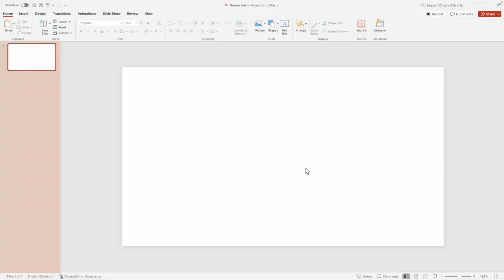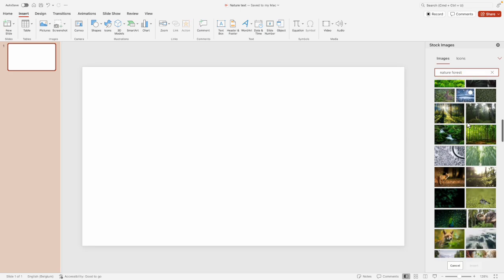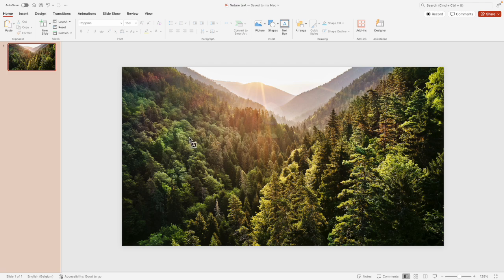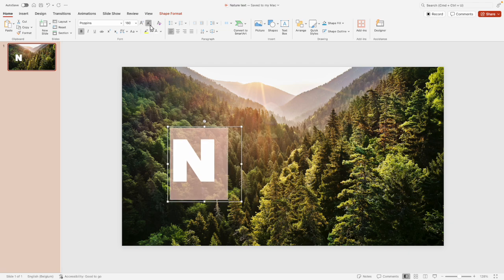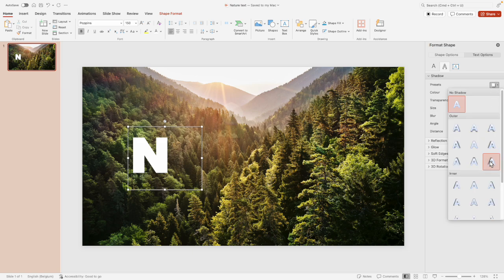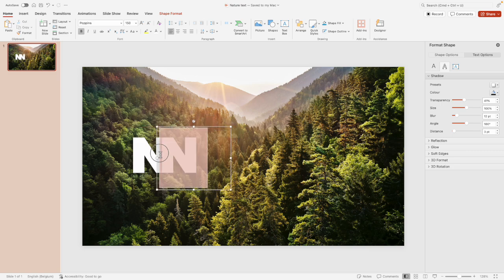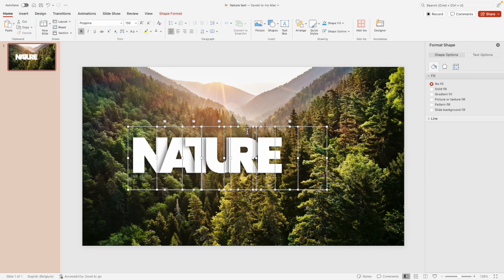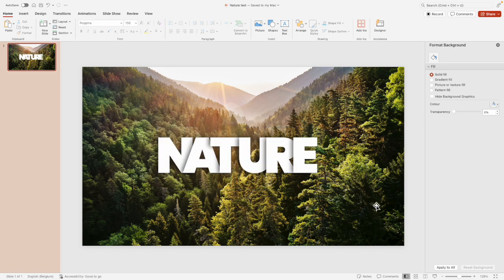How to Create Amazing Shadow Text Effects in PowerPoint 2025?